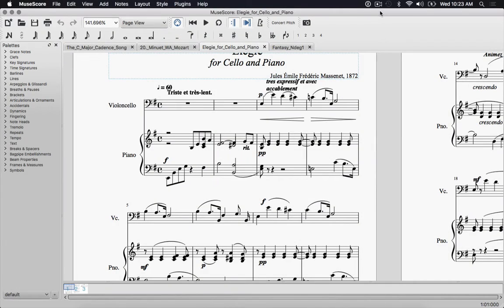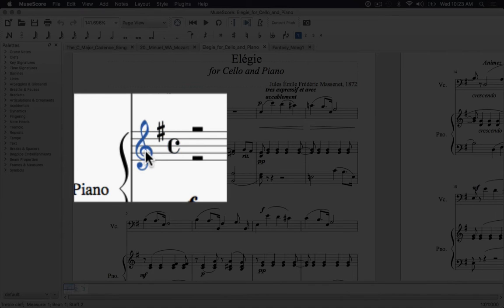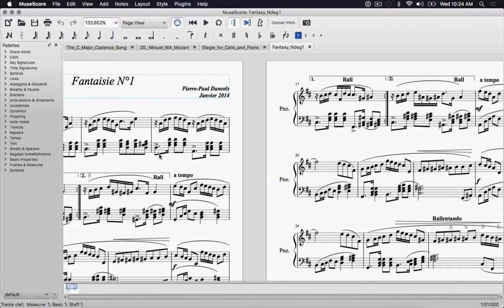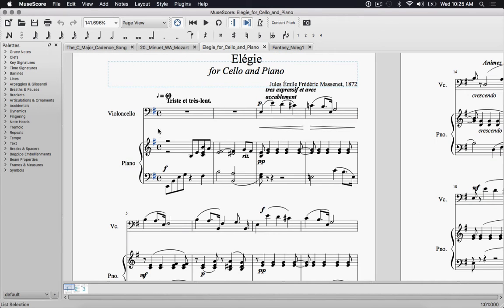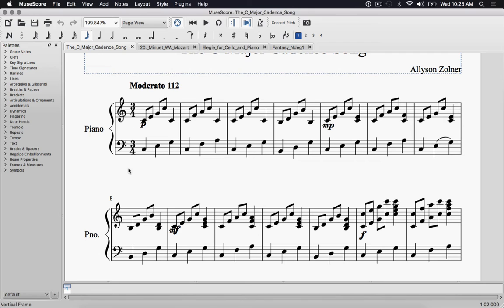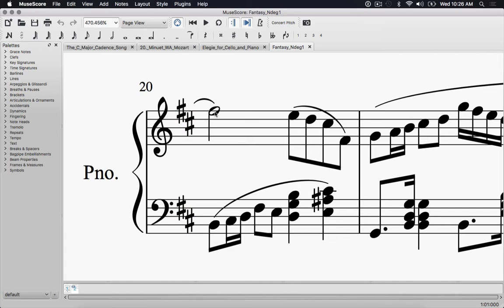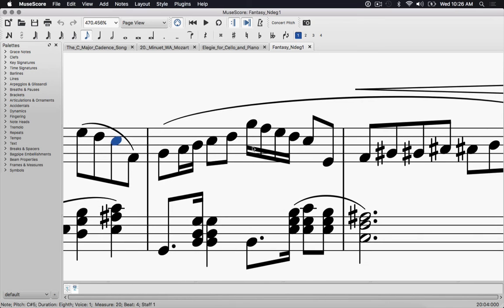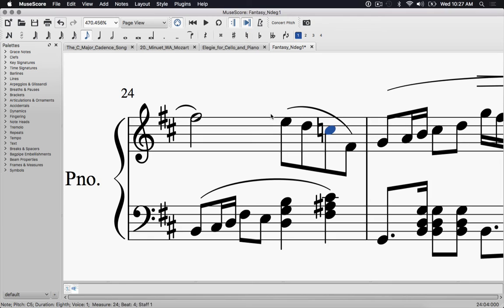Music Theory Comprehensive: What Are Key Signatures